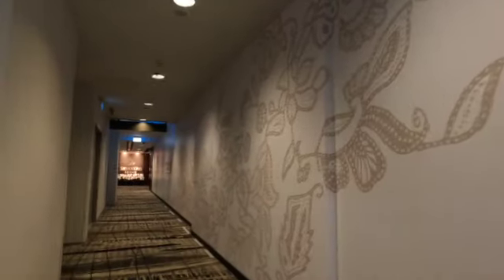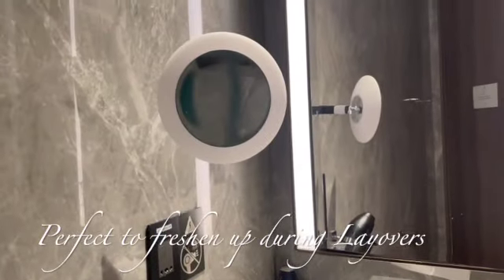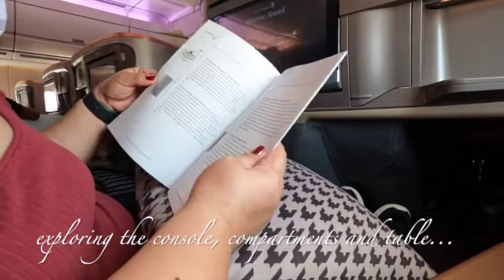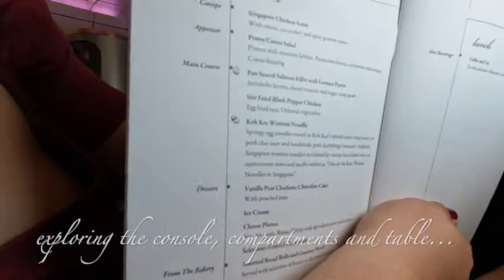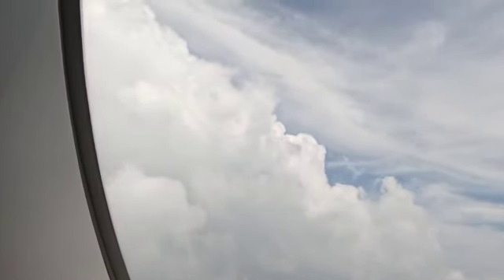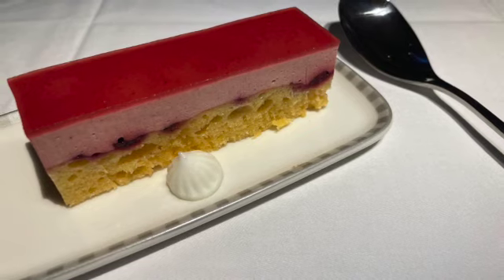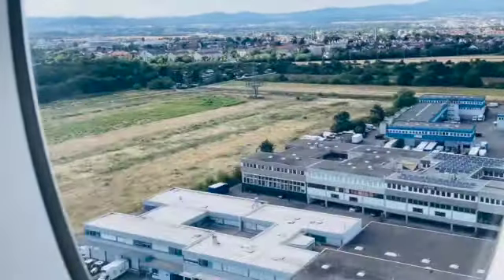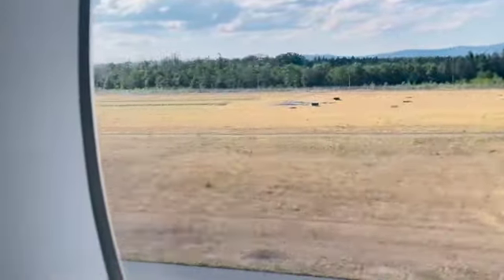Pls. Subs SINGAPORE AIRLINES SQ326 BUSINESS CLASS AIRBUS A-350 Flight SIN-FRA SilverKris Lounge 2022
SINGAPORE AIRLINES SQ326 BUSINESS CLASS AIRBUS A-350 Flight SIN-FRA SilverKris Lounge JULY 2022

Just my experience with Singapore Airlines Airbus A-350 Business Class Flight SQ 326 J SIN-FRA Singapore- Frankfurt. This video includes snippets from KrisSilver Lounge, boarding, flight, food served, amenities, relaxing view at the top while flying and of course the touch down. I had fun during the flight and it's an awesome experience for me. If you are looking forward to your flight, make sure to enjoy every bit of it and relax.